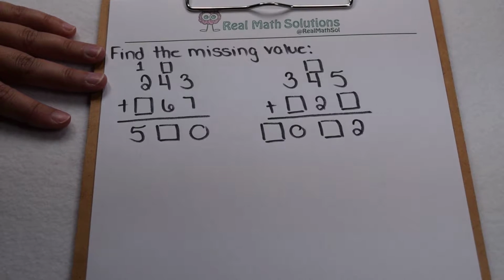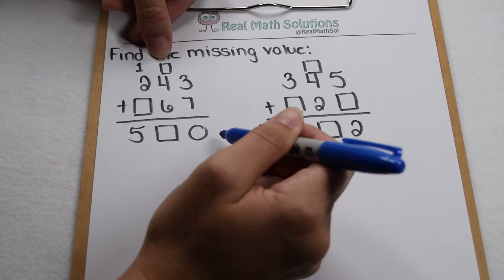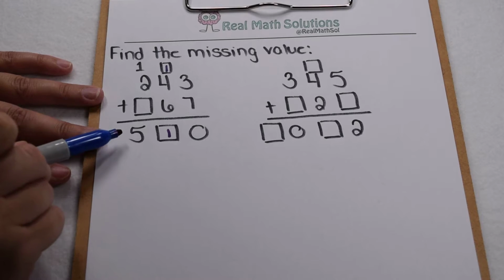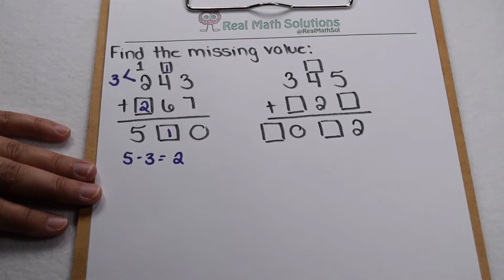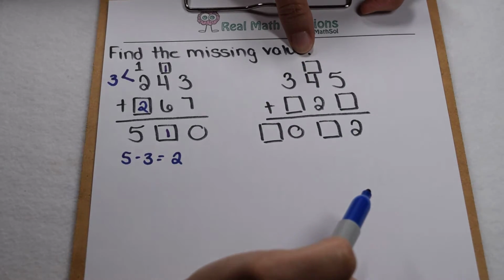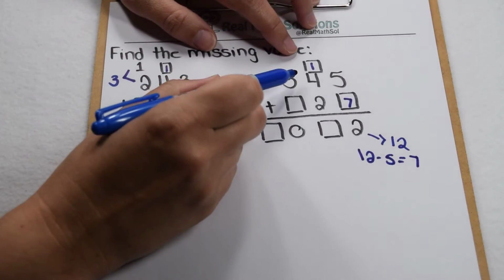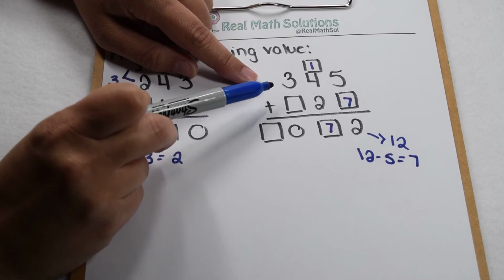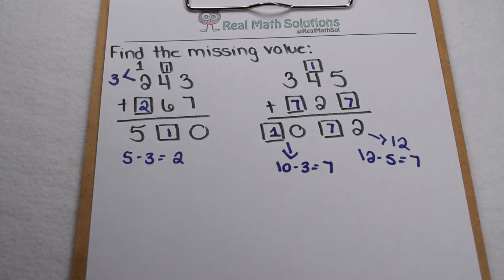ThereItIsThursday Missing Values Part 1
Use the information given to find the missing digits in these problems.